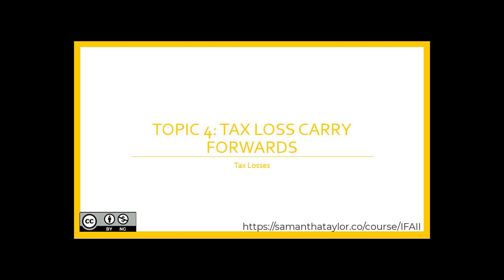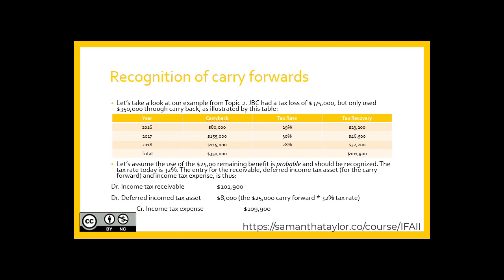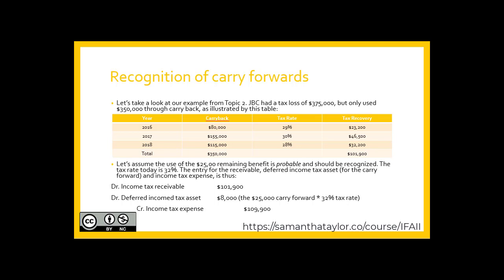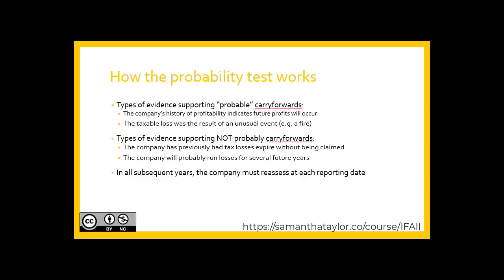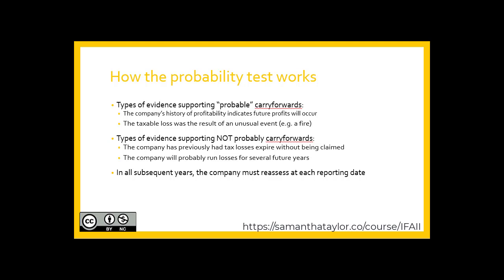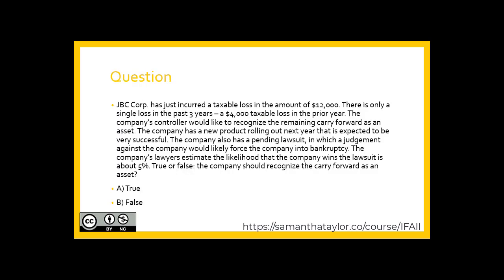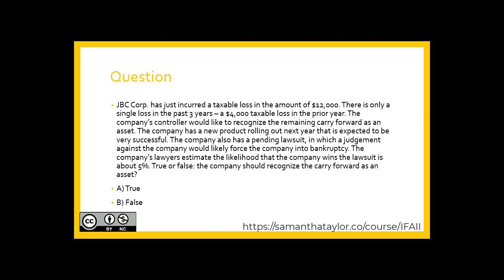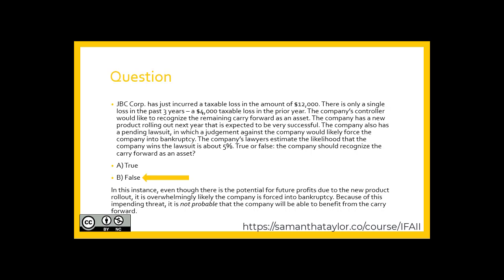Part 2: Tax Losses ~ Topic 4 ~ Carryforwards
This video is from Intermediate Financial Accounting II (IFAII): Tax Losses